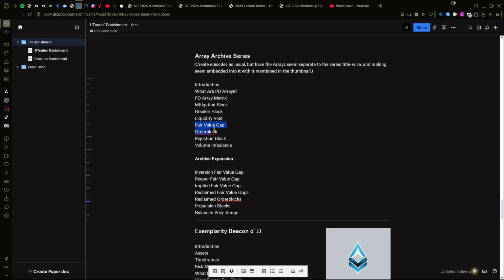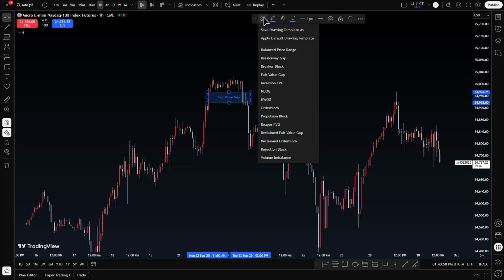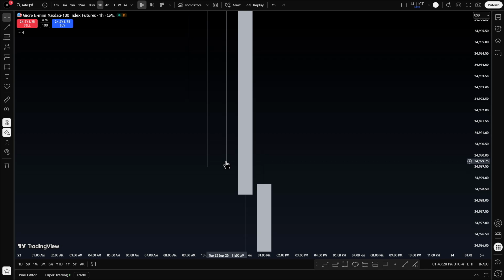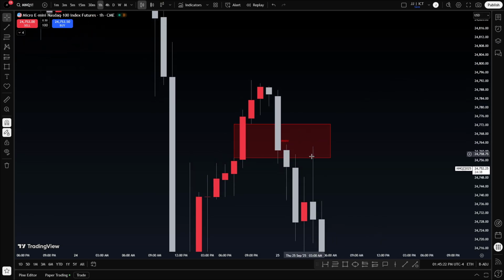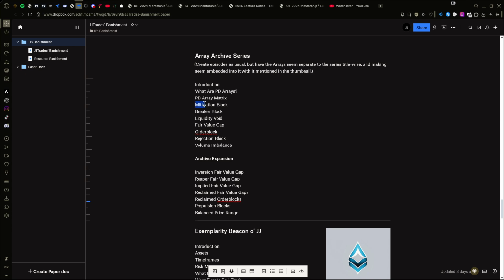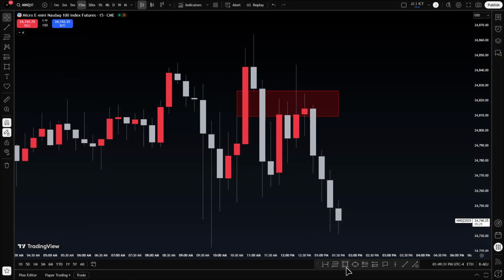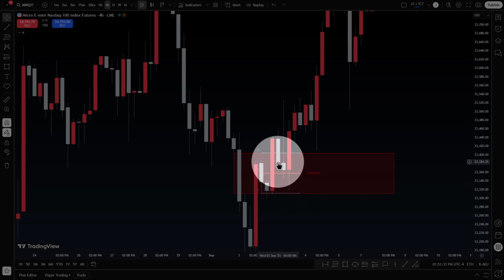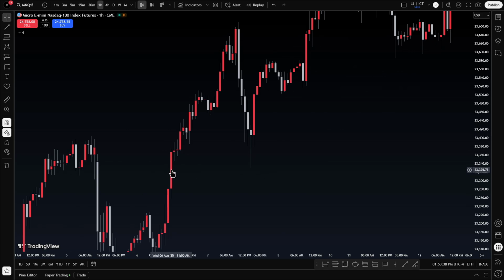ICT - Inversion Fair Value Gap 🐬